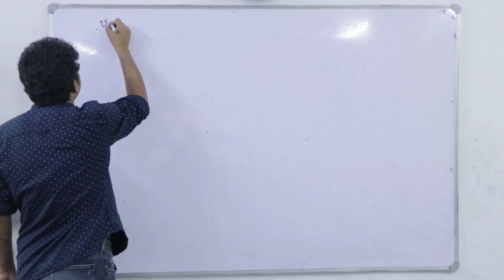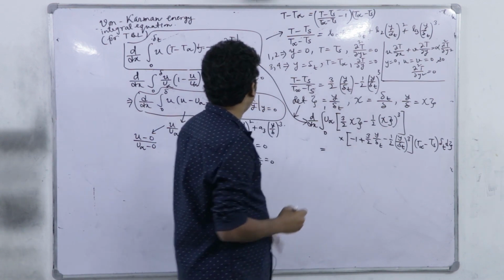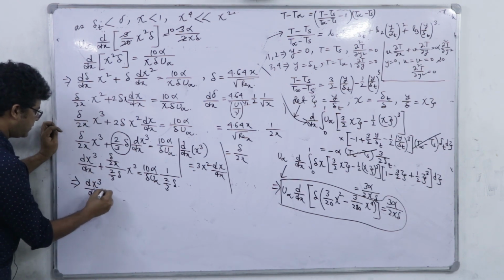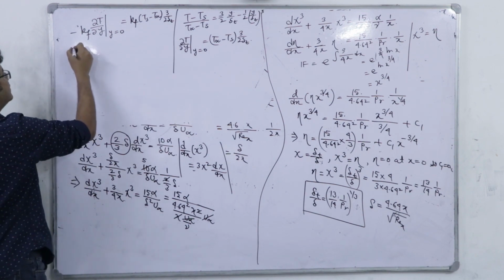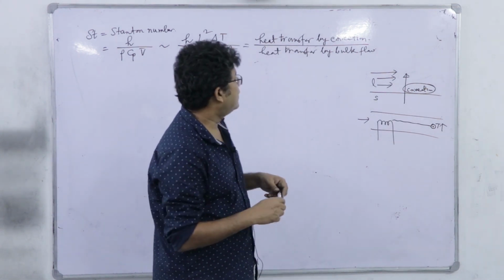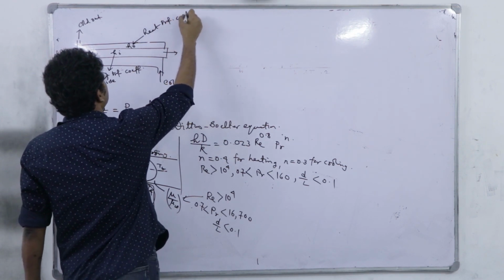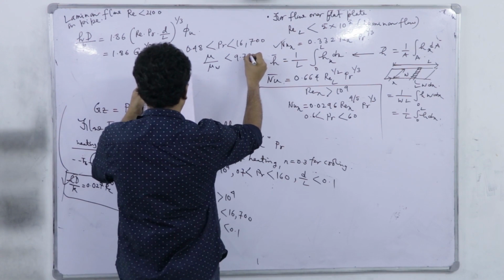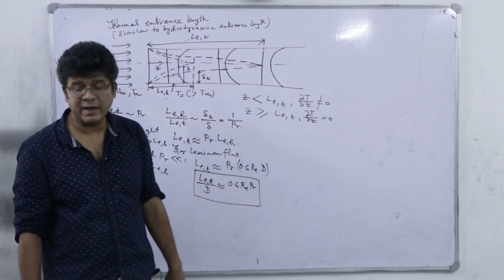HEAT TRANSFER | Lecture-5 of 20 | 2020 | Energy integral equation | By Dr. Debasish Sarkar